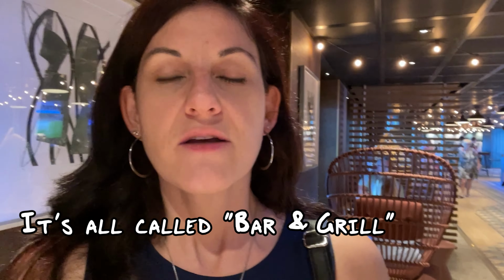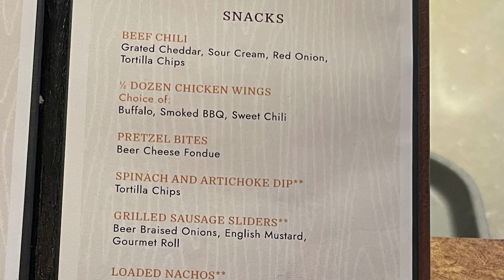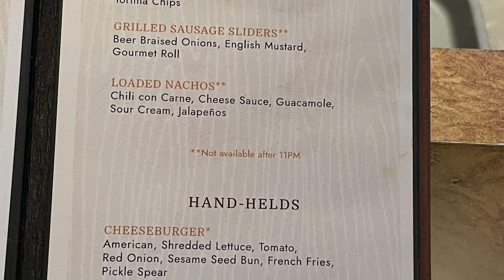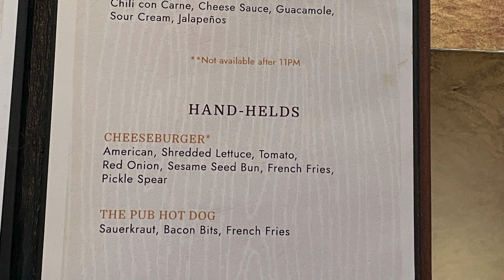Rating everything on the menu at NCL's Local Bar & Grill restaurant!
In this episode of Lauren of All Trades... Lauren checks out The Local Bar & Grill on the Norwegian Viva!

In this video we combined what we had here on the Prima back in June with what we had on our cruise on the Viva so that we could try and report back on EVERYTHING ON THE MENU.

The Local is a complementary restaurant that's been around for several ships now, but it's the first time we've been on a Norwegian Ship that has it. On some ships there's a restaurant with a nearly identical menu called O'Sheehans. So this video is actually applicable to all NCL ships.

The wings are our favorite things to get here and at O'Sheehan's, but a lot of the menu is pretty good.

00:00 Open
00:14 Intro
01:13 The Restaurant
01:35 Breakfast
03:03 Explaining the menu
03:44 Lunch/Dinner & Late Night
07:49 End-credit scene